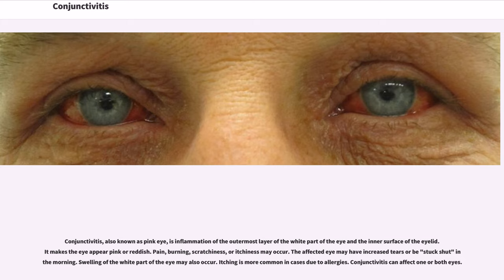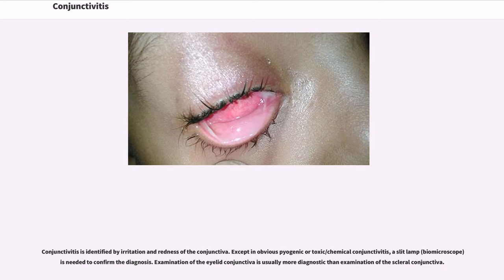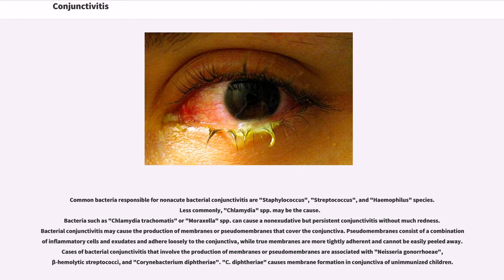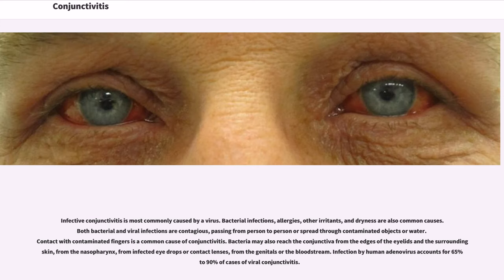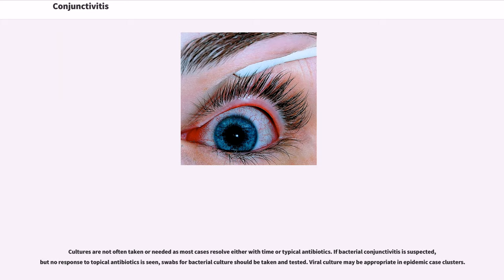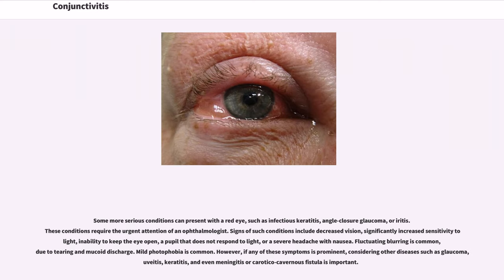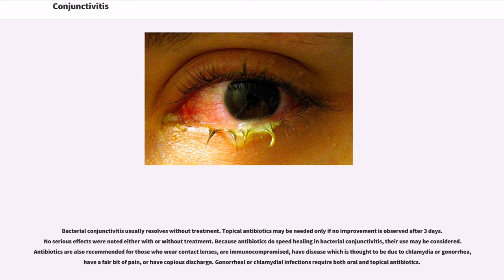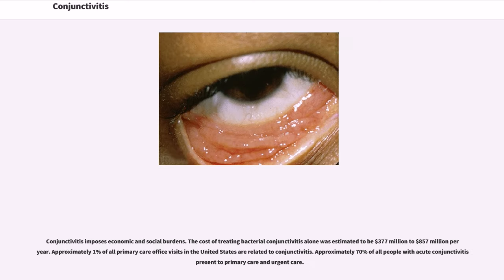Conjunctivitis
Conjunctivitis, also known as pink eye, is inflammation of the outermost layer of the white part of the eye and the inner surface of the eyelid. It makes the eye appear pink or reddish. Pain, burning, scratchiness, or itchiness may occur. The affected eye may have increased tears or be "stuck shut" in the morning. Swelling of the white part of the eye may also occur. Itching is more common in cases due to allergies. Conjunctivitis can affect one or both eyes.
The most common infectious causes are viral followed by bacterial. The viral infection may occur along with other symptoms of a common cold. Both viral and bacterial cases are easily spread between people. Allergies to pollen or animal hair are also a common cause. Diagnosis is often based on signs and symptoms. Occasionally, a sample of the discharge is sent for culture.
Prevention is partly by handwashing. Treatment depends on the underlying cause. In the majority of viral cases, there is no specific treatment. Most cases due to a bacterial infection also resolve without treatment; however, antibiotics can shorten the illness. People who wear contact lenses and those whose infection is caused by gonorrhea or chlamydia should be treated. Allergic cases can be treated with antihistamines or mast cell inhibitor drops.
About 3 to 6 million people get conjunctivitis each year in the United States. In adults, viral causes are more common, while in children, bacterial causes are more common. Typically, people get better in one or two weeks. If visual loss, significant pain, sensitivity to light, signs of herpes, or if symptoms do not improve after a week, further diagnosis and treatment may be required. Conjunctivitis in a newborn, known as neonatal conjunctivitis, may also require specific treatment.
Red eye, swelling of the conjunctiva, and watering of the eyes ar...